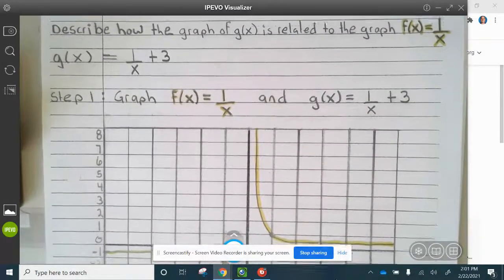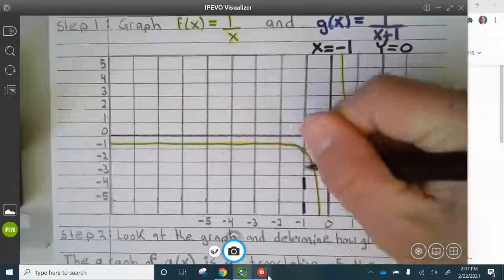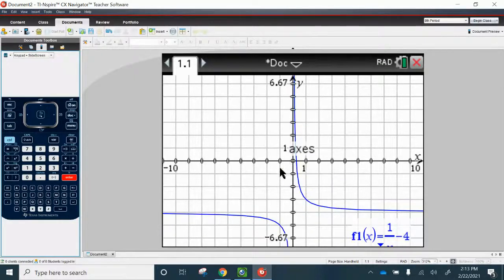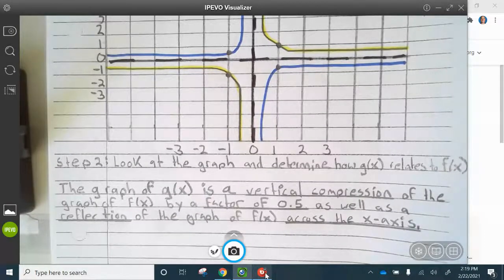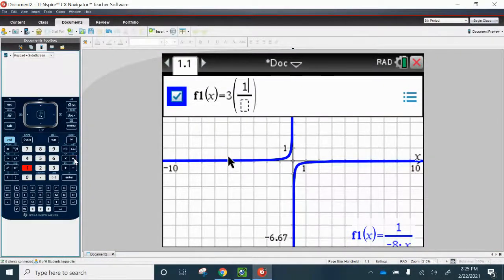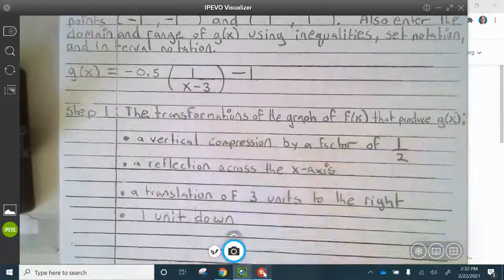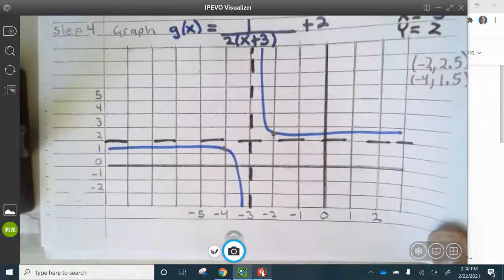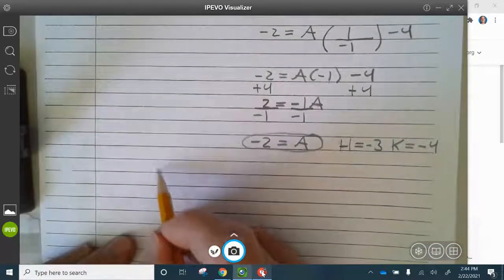8.2 my.hrw.com Assignment Tutorial